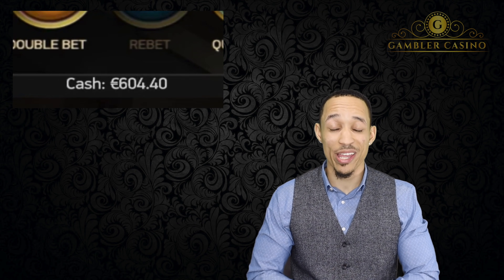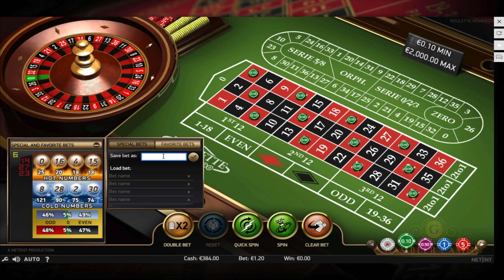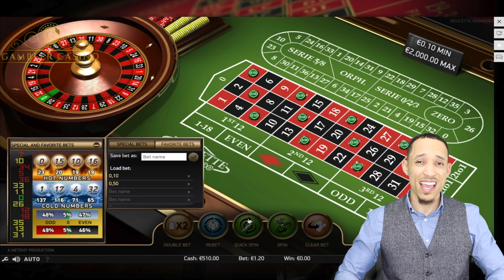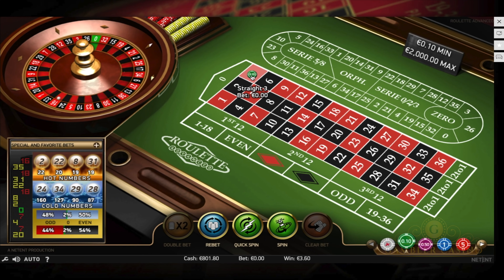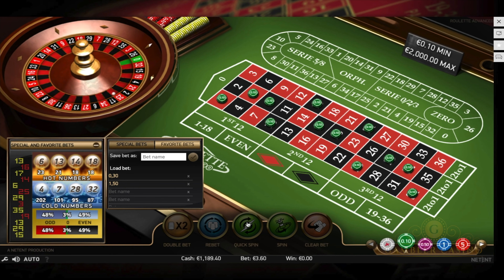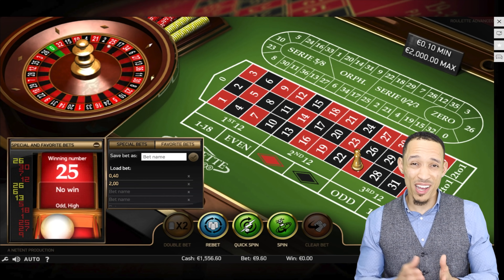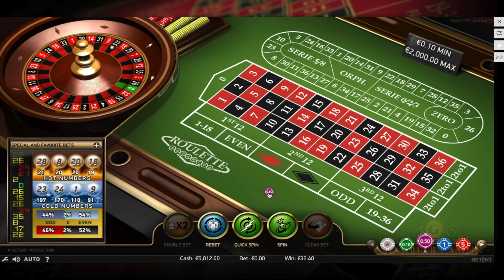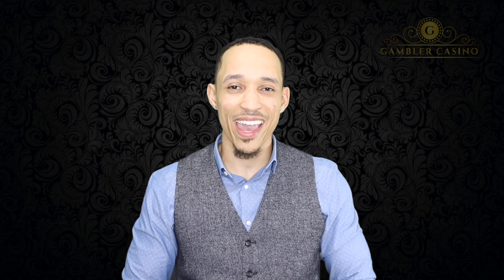Best Roulette Strategy: How to Win at Roulette with the Advanced System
How to Win at Roulette with the Best Roulette Strategy + Tips & Tricks
Here you can find all the betting and investment budget schemes, as well as the casino that I use.

Remember: paying attention to the roulette method you will be able to win many times, but this doesn't have to be a sort of "job" because rare unfortunate series can occur! So as in any investment, never bet what you cannot afford to lose.
Increase your statistical odds of winning by over ~ 98.32%.

To use this roulette system at his best remember to use:
1) A personal computer
2) Advance Roulette or French Roulette
3) Follow the Roulette Strategy without changes (with possibly the 3 free spins)
4) An unbiased casino

MENU:
00:00 Roulette Strategy Intro presentation
01:12 How to find Advanced Roulette
01:43 Tips for to start, initial bets and budget
02:40 Settings and standard bets creation for the roulette strategy to win
04:17 How to win at roulette and first examples of how strategy works in practice
04:54 How to play at Roulette at its best
06:32 Important rules and why change the scheme roulette system
07:42 Change the bet for to increase the earning and roulette strategy in action
11:28 Roulette strategy and bankroll management for the best security
12:29 Change of bet and management losses + roulette strategy in action
14:43 Loss management and budget recovery
15:21 Change the bet and roulette scheme and strategy in action with a long series
17:25 The more you earn, the more you increase your security budget or the gain speed
18:16 Change the bet and show a minimum payout of more than 10 pieces
19:24 The most important rules for winning at roulette and enjoy with your opinions
20:22 Change the bet and roulette system with a new scheme for the hight budget
22:18 The importance of a great roulette strategy to obtain a higher statistical probability
22:51 High final gain, closing of the roulette and money in the account
23:12 Conclusion of the method, last roulette tips, advice and greetings

Remember that this is always gambling and you can not think of it as a job, the roulette system will not work 100% every time: it's important to play responsibly, keep in mind that the game is precisely a game and must just be entertainment!

How can a roulette strategy be created through mathematical and statistical studies?
Absolutely yes!
Is it really possible to create a mathematical strategy that ALWAYS works?
Absolutely not!
But thanks to statistical and mathematical studies I have the honor of presenting the BEST VARIATION of the martingale ever. In fact, thanks to this roulette strategy and a pinch of luck you can get INCREDIBLE earnings and you can increase your probability of winning exponentially!

Clearly, roulette is one of the games that gives you more chances to win, because through some roulette systems you can get very high victory rates.

Last but not lest:
The investments are logical, smarts and the bets are designed to get the best long-term result, in short, a real roulette strategy that really exponentially increases our chances of winning.